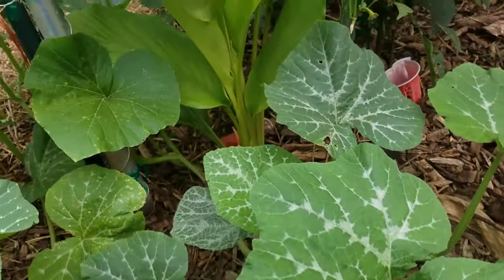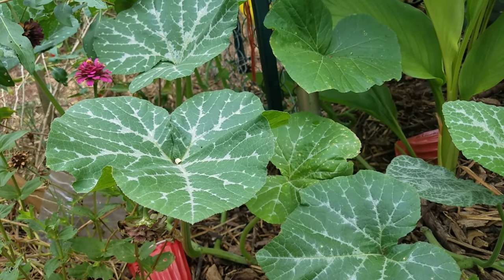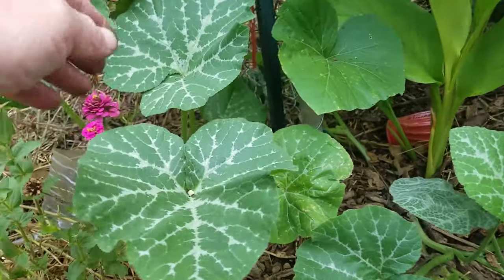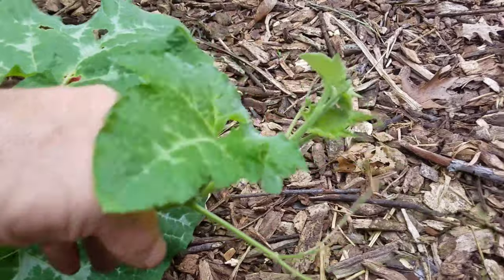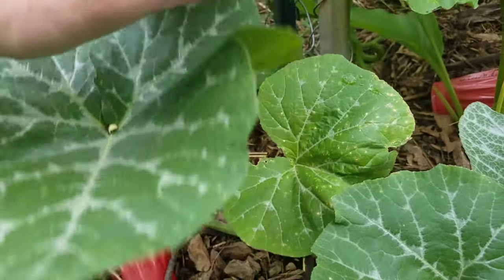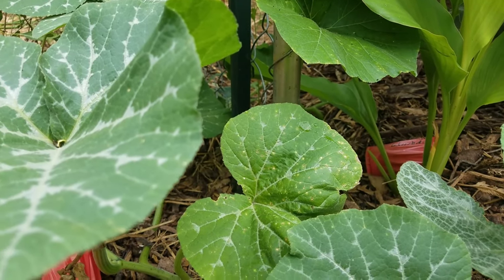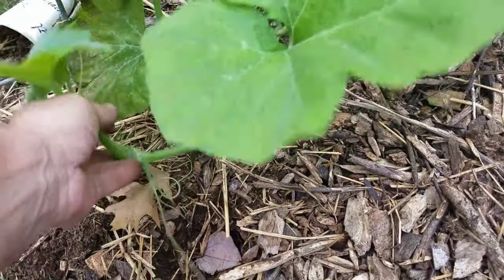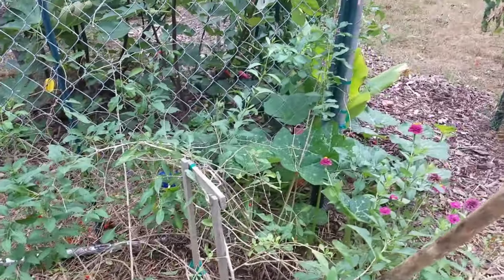Planting Tromboncino Squash Update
Planting tromboncino squash update.  It is October 9 and the vine is really starting to take off.  We have about a month before our first frost date so hopefully,  we'll have enough time for the squash fruit to mature.